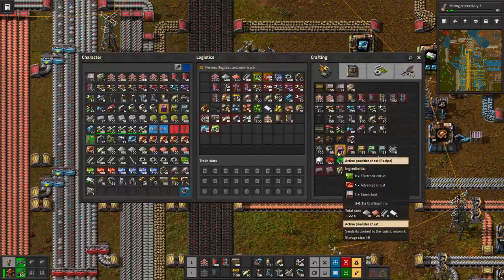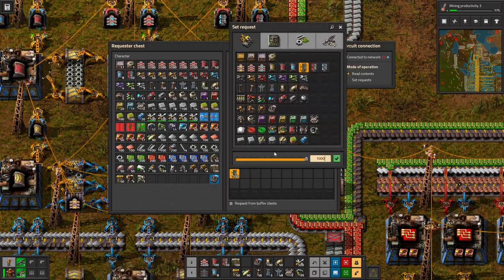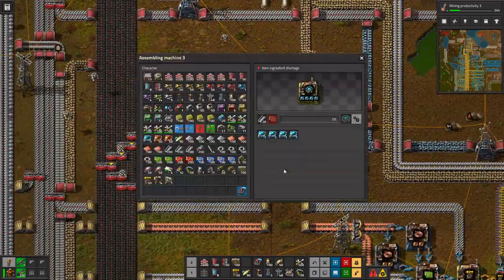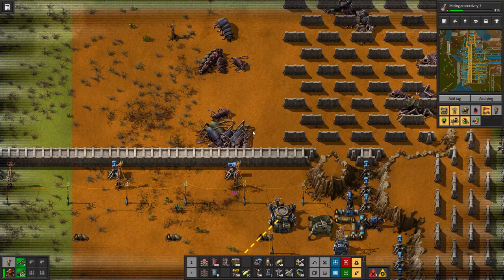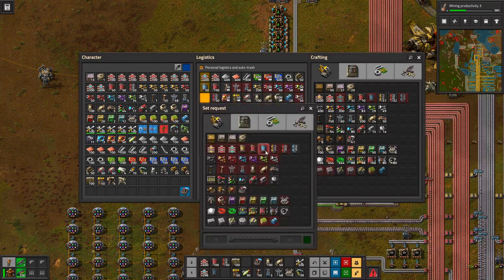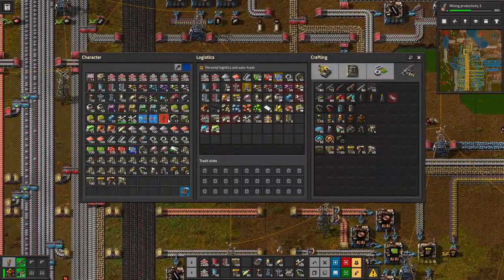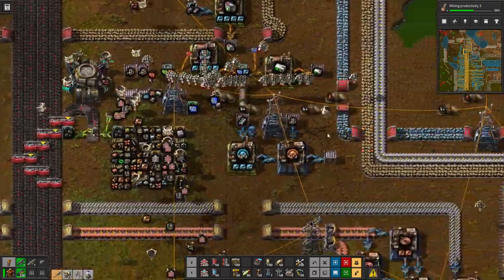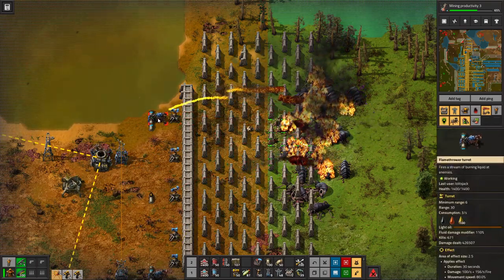Factorio Marathon Death World Ep. 101: More Base Cleanup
just getting ready for future stuff